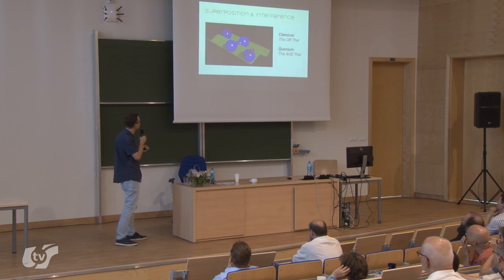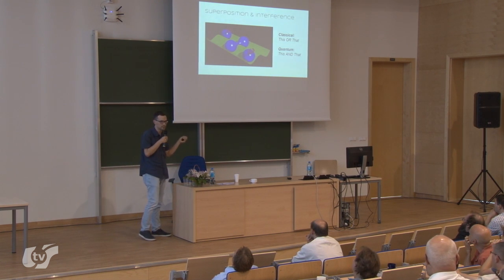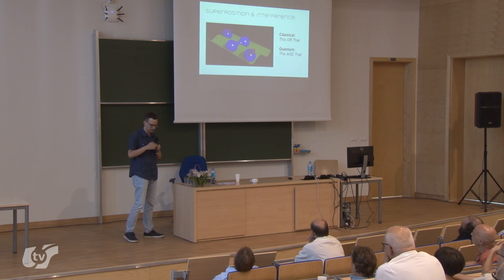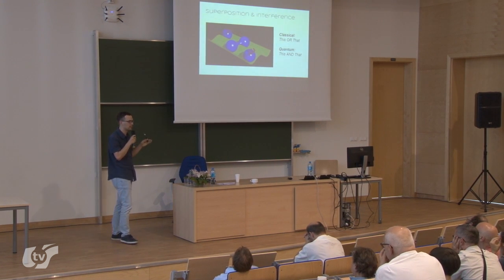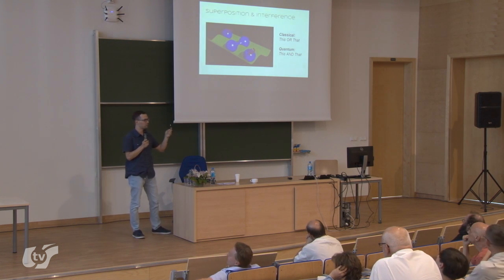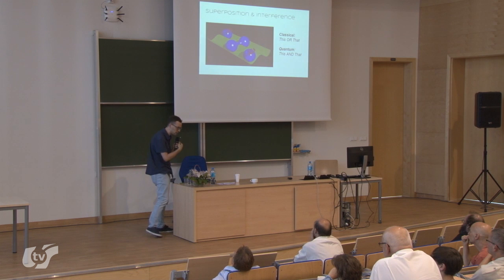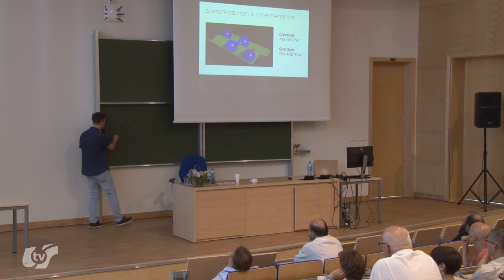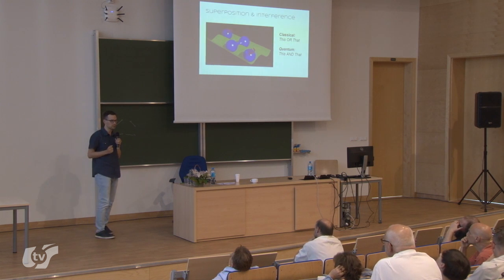D-Wave@ŚMCEBI: wykład#7 mgr Marcin Łobejko